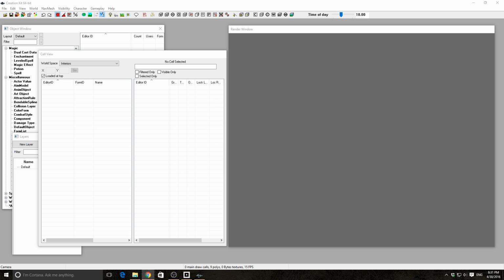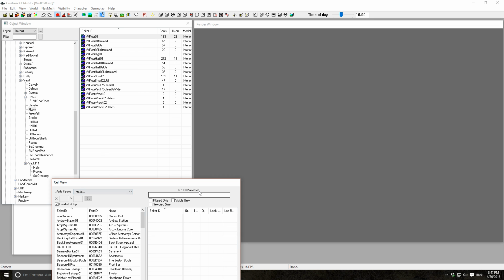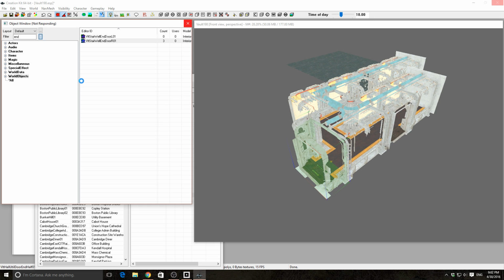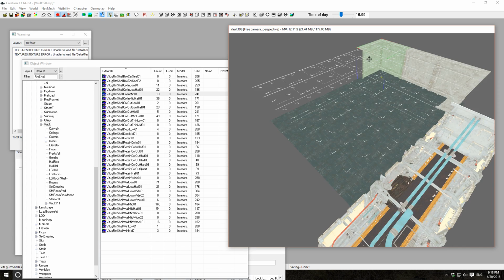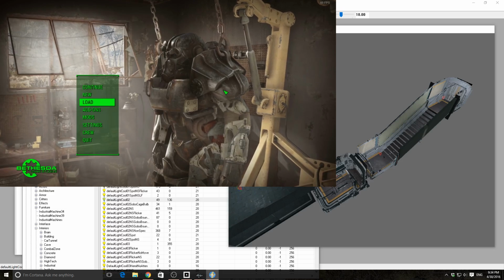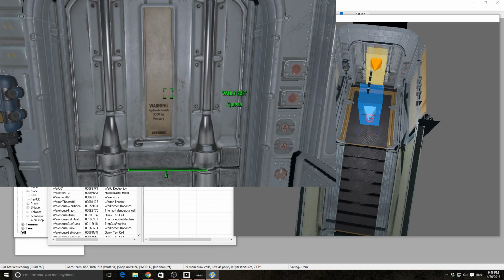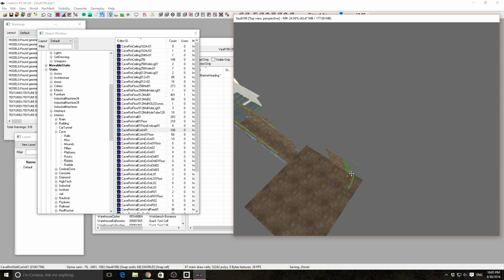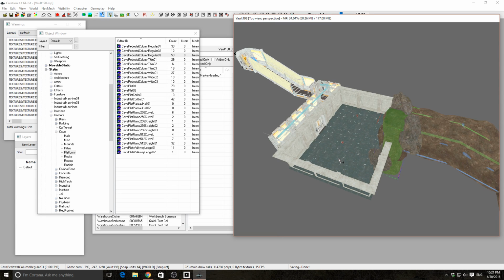Fallout 4 Creation Kit: Basic Interior Layout Livestream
A basic overview of setting up an interior space.  I create a super simple vault with a connecting cave.  Also show is how to setup doors, COCMaker, and cell teleporting doors.

Apparently you gain access to this vault by trying to close a white picket fence in Sanctuary.